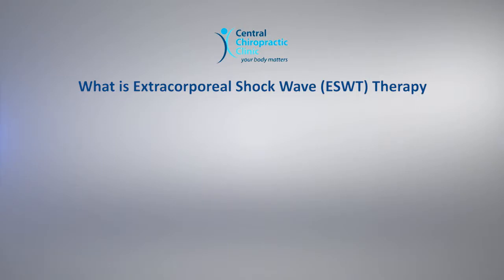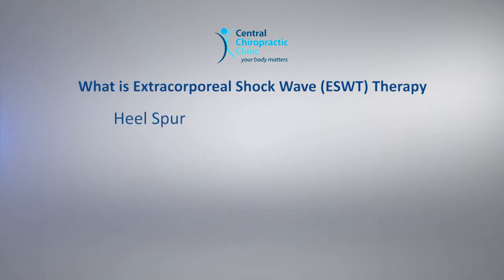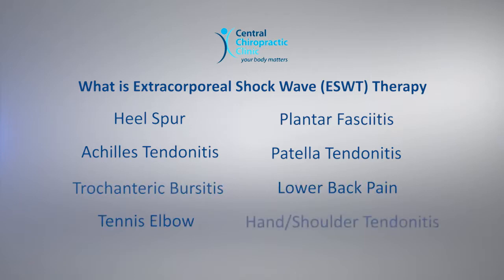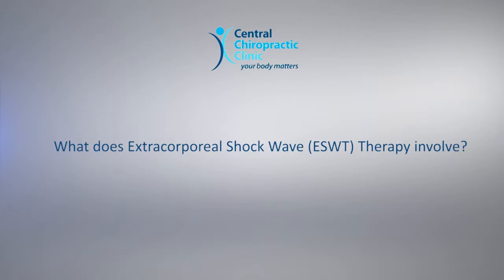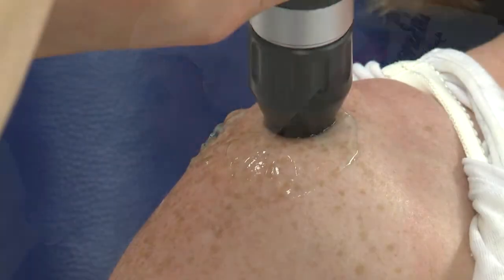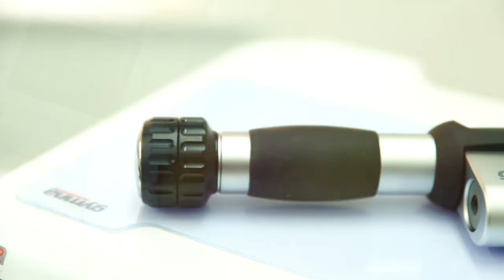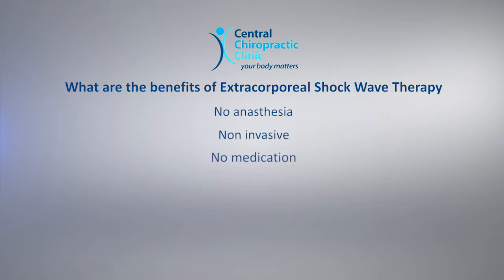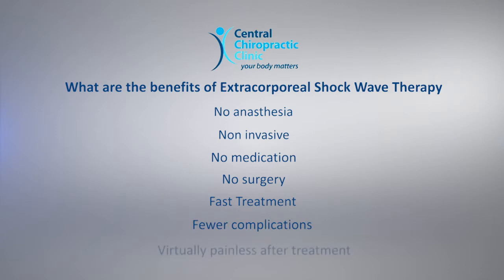Shoulder Pain Shockwave Therapy for Shoulder Impingement, Scar Tissue, Calcific Tendinitis.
Focused VS Radial Shockwave Therapy for Shoulder Impingement, Scar Tissue, Calcific Tendinitis.

Both Focused and Radial may be administered at Central chiropractic clinic.

Focused Shockwave Therapy modalities have been used in improving men's sexual health for many years and because of their precision in treatment and patient comfort, it's now becoming a popular treatment option.

Compared to Radial waves, Focused Shockwave Therapy is able to provide a deeper and much-focused penetration allowing it to treat any issues that are affecting the deep tissues within the body.

Focused Shockwave therapy is a highly focused form of treatment that uses acoustic waves to target the affected area.

Focused Shockwave should be used in treating chronic conditions Such as  Achilles Tendinitis  Tendinitis, Bursitis, Sports Injuries, Ligaments, Tendons, Hamstring, Strains, and Tears,  Plantar fasciitis, Heel spurs, Achilles Tendinitis, Dupuytren's contracture, Carpal Tunnel Syndrome, Repetitive Strain RSI.

Focused Shockwave Therapy treats nearly all area's of the body Neck, Shoulder, Elbow, Wrist  Hands,

It is a non-surgical treatment that is proven to be safe and effective for a range of conditions such as ED. It's also effective at preventing erectile conditions in the future.